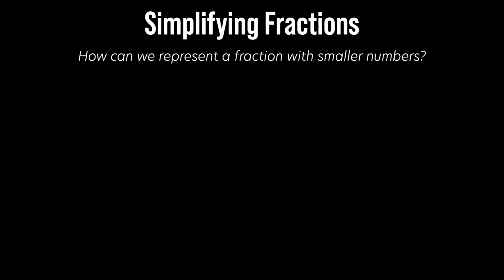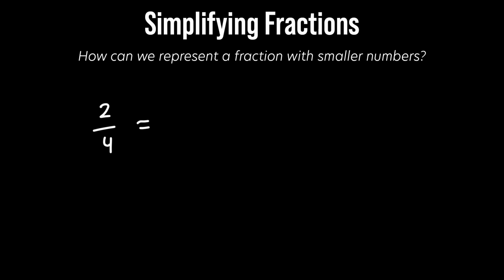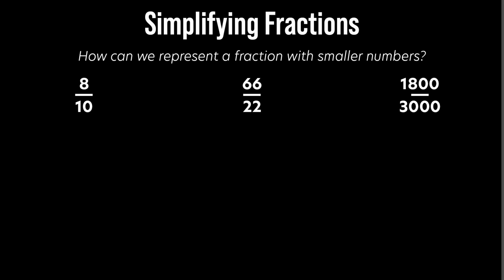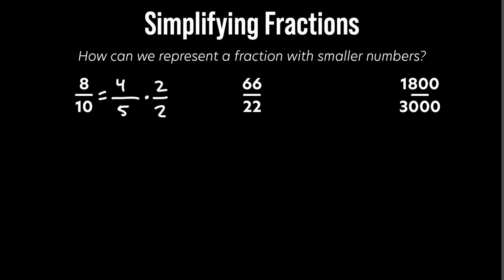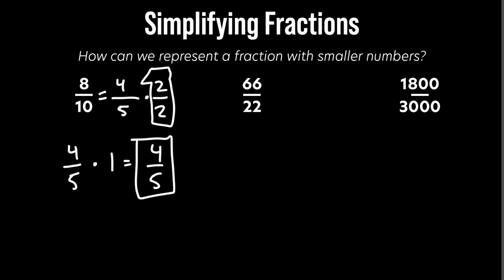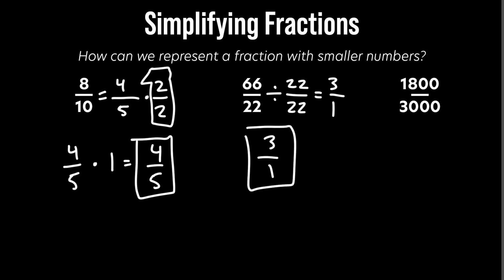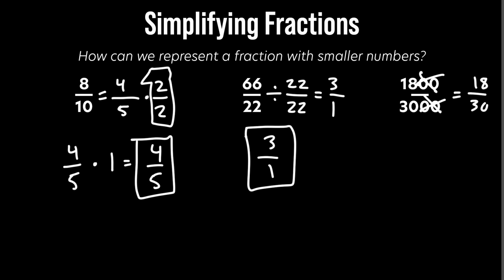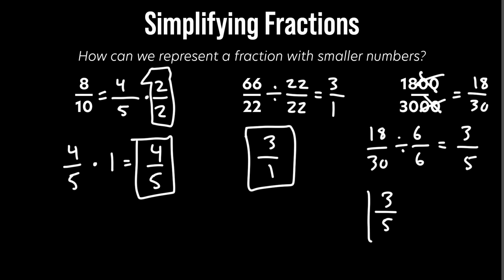Simplifying Fractions in 4 minutes - PreAlgebra